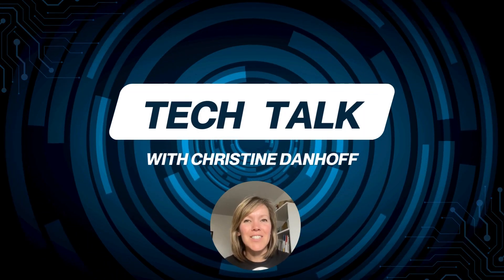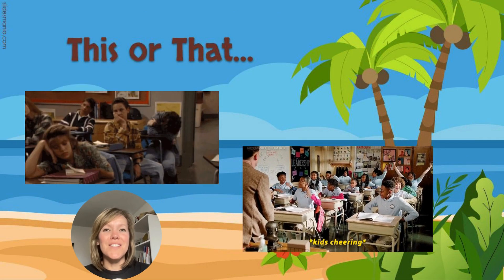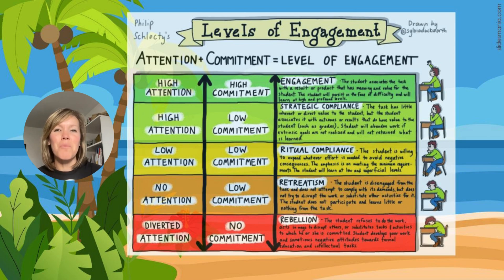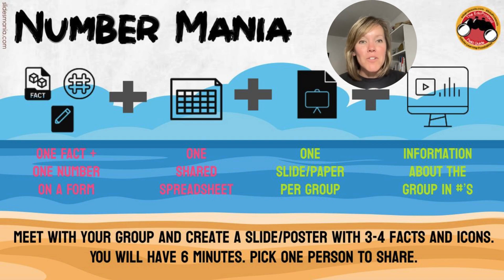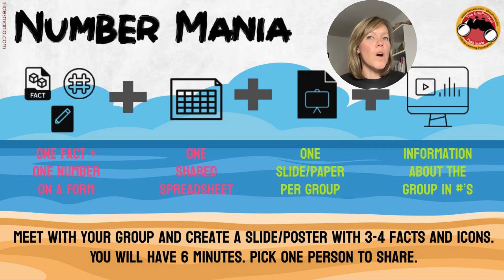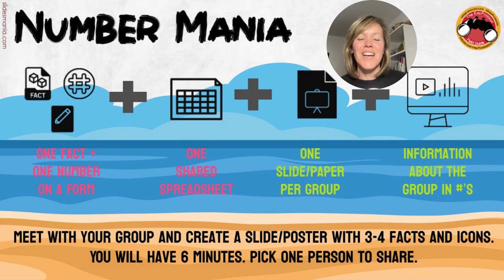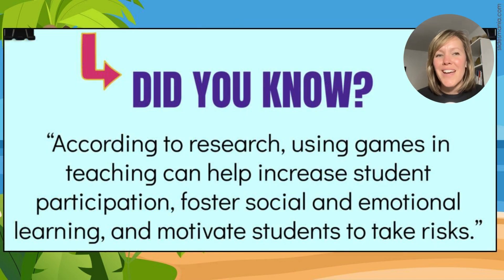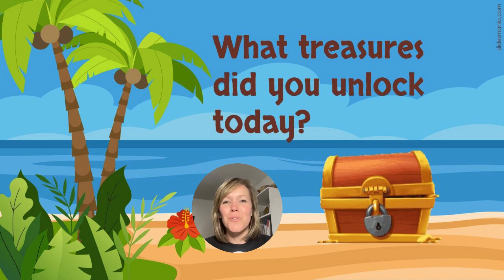Tech Talk- Engage, Empower, Elevate with Christine Danhoff | WGTE Public Media Educational Resources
Watch our NEW monthly feature Tech Talk with Christine Danhoff!
This month's video is “Engage, Empower, Elevate."

WGTE is a center of learning and education. From our entertaining, informative and educational programs that air on WGTE TV and FM 91, to our professional development opportunities for K-12 teachers and preschool day care providers, WGTE helps to make northwest Ohio and southeast Michigan a better place to live.

Customize your email experience based on what content and services you like the most!